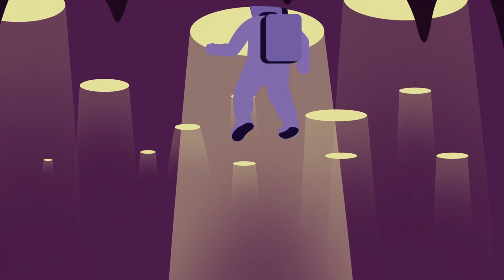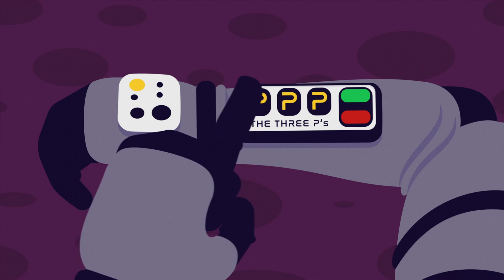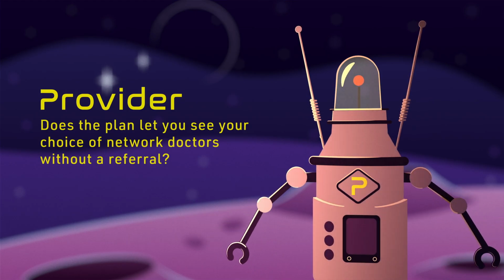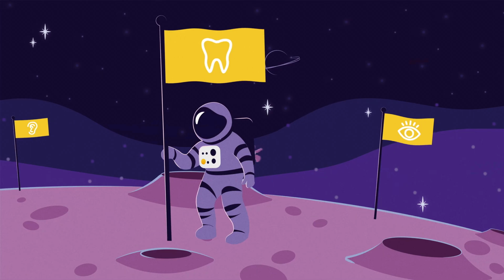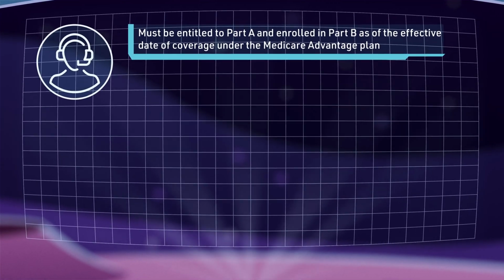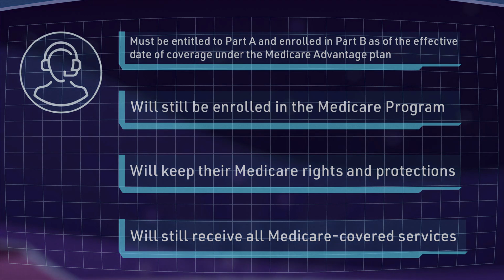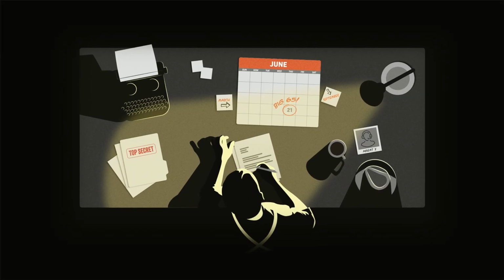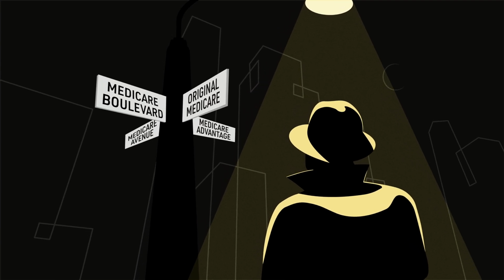Medicare 101 – Medicare Made Easy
Learn about the ABCs - and Ds - of Medicare! Walk through the steps of how to sign up, what you should think about when picking your plan and what each part of Medicare covers in this easy-to-follow video.

The most important thing to remember when considering your Medicare options is that you don’t have to go it alone. A qualified agent can guide you in finding coverage that meets your health needs and finances with no cost or obligation.